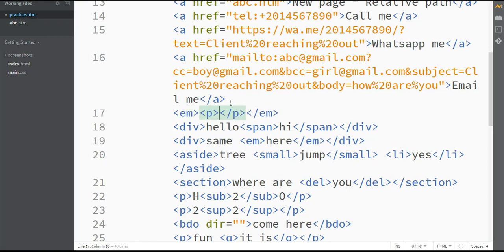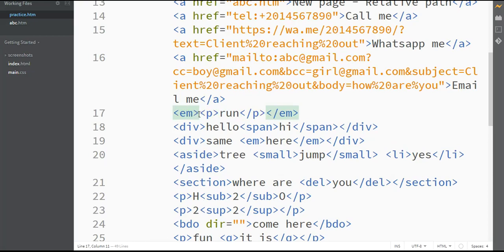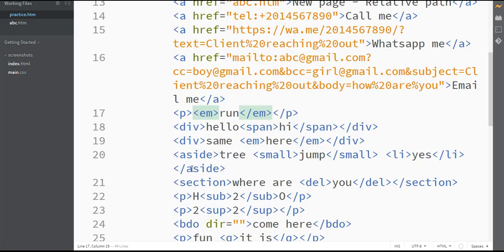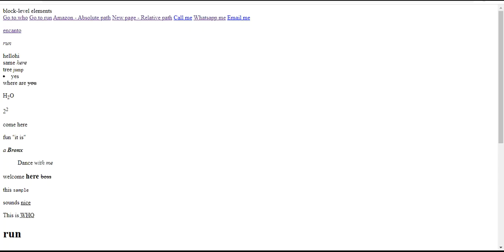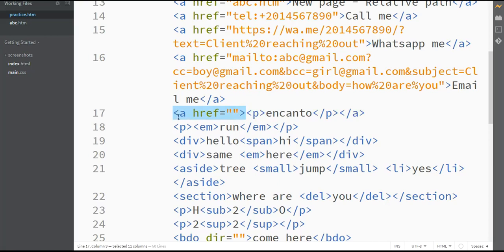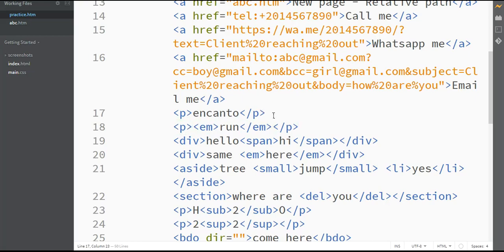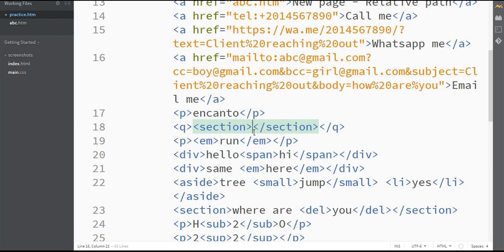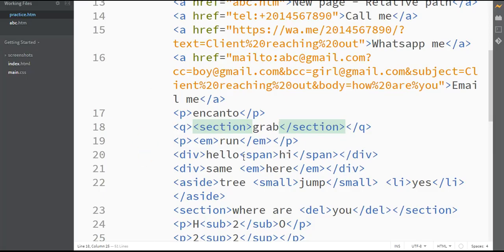14 Wrapping an Inline level element inside a block level element